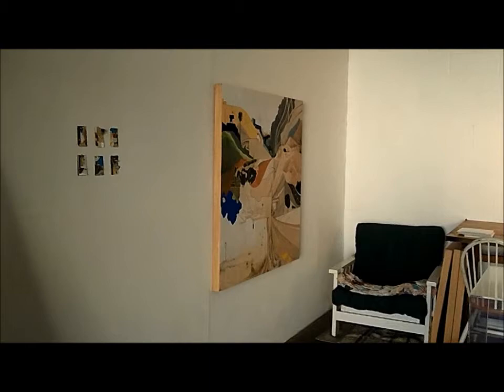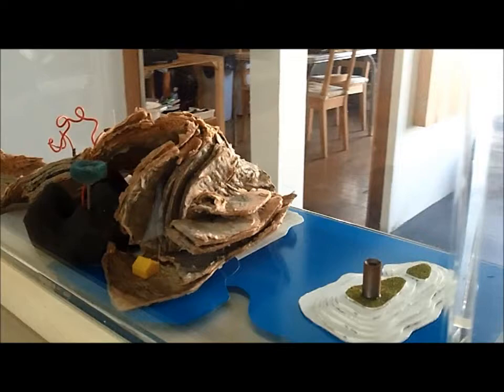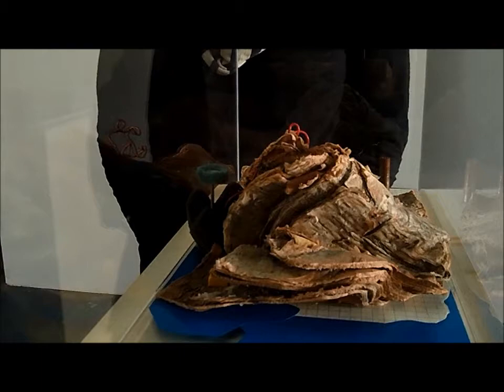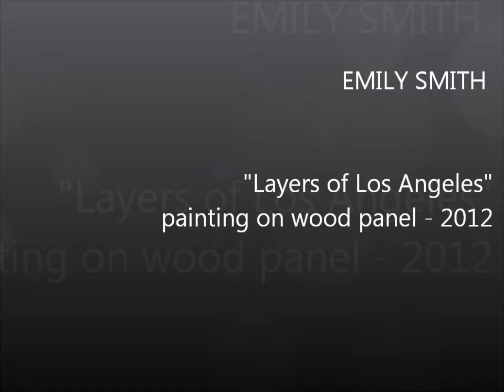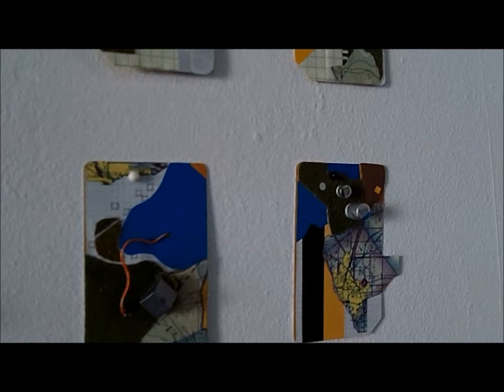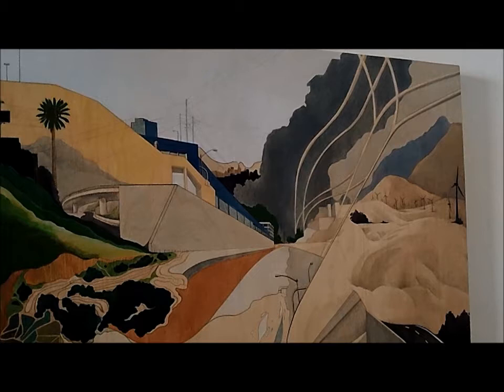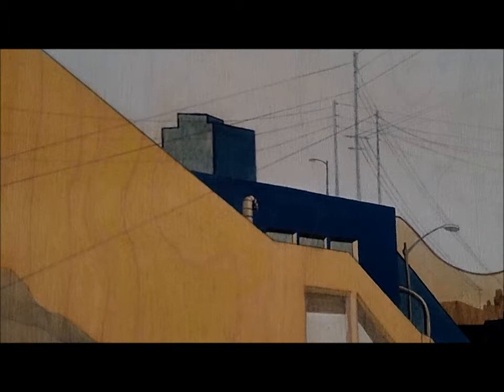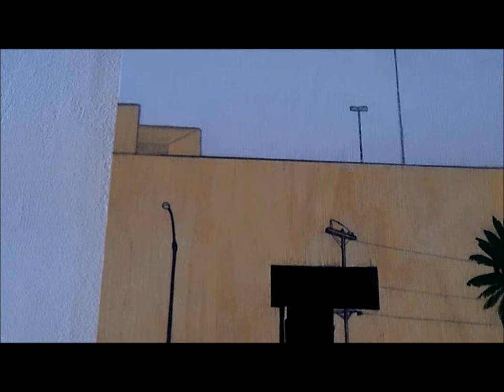be-Art Studio Visits: Emily Smith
EMILY SMITH is interested in environmental issues. She explores more specifically the point where nature becomes an artifice in the urban landscape because of the human behavior . For her sculptures or installations she uses recycled objects to build imaginary cities in which manufactured items become the Nature. For her paintings on wood panels she mixes  different perspectives -Occidental and Oriental- with aerial views of the freeways or the desert that surround Los Angeles.This artefact gives an astonishing and realistic idea of what Los Angeles really is!
beatrice chassepot LA January 10th, 2013.
The Musical is a direct courtesy of composer: Marcel Pequel.
Album "From One to Nine"
label Headphonica